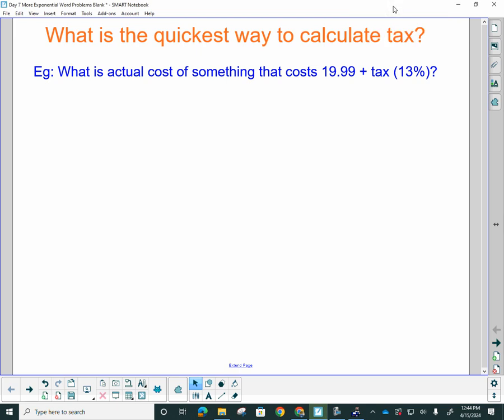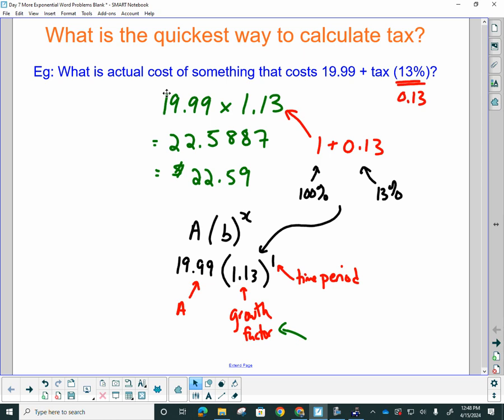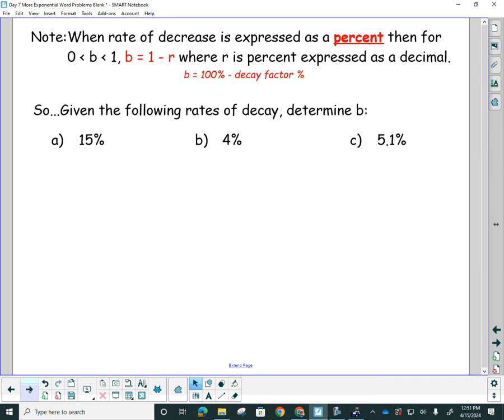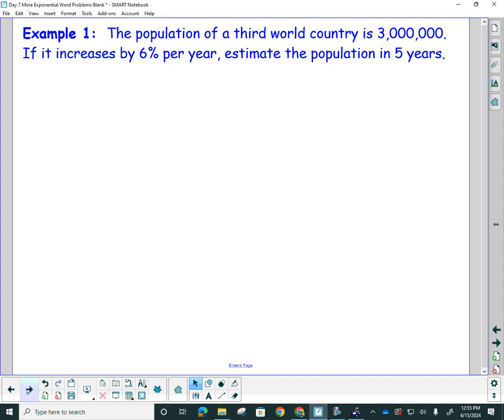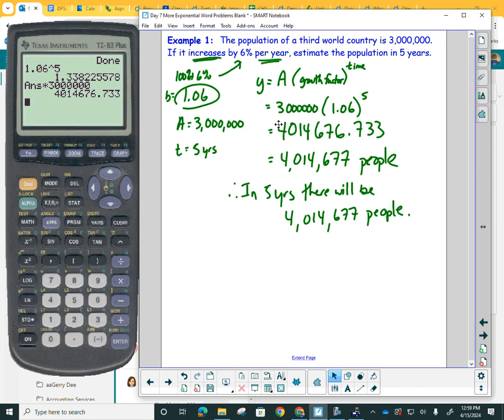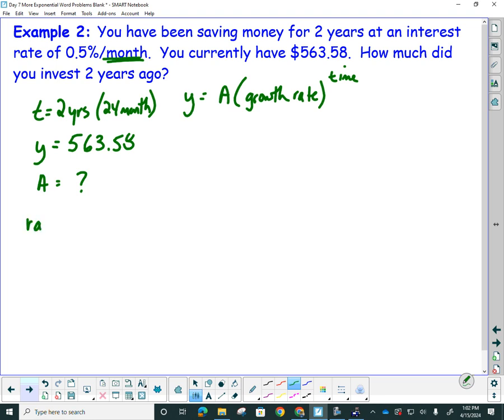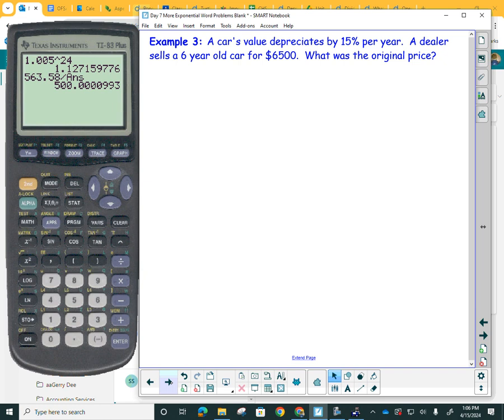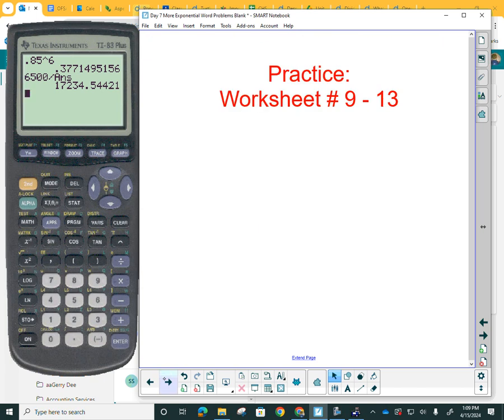MCR3U Unit 4 Day 7 More Exp Word Problems